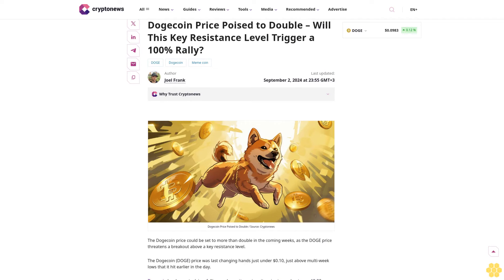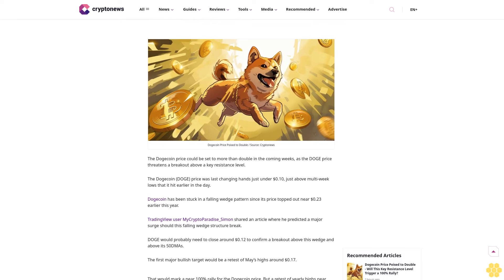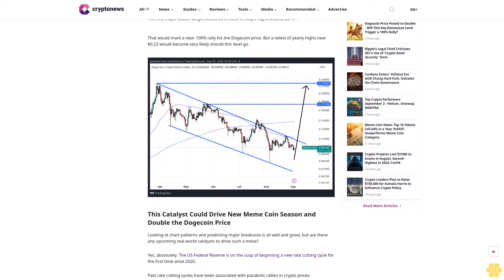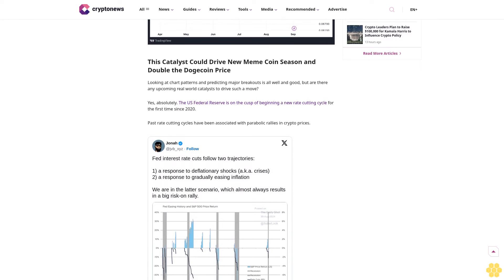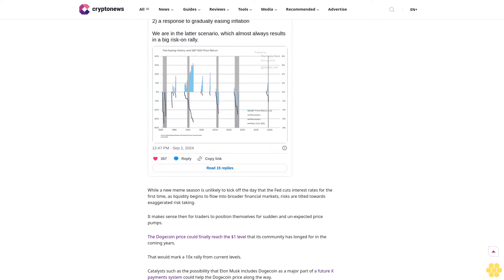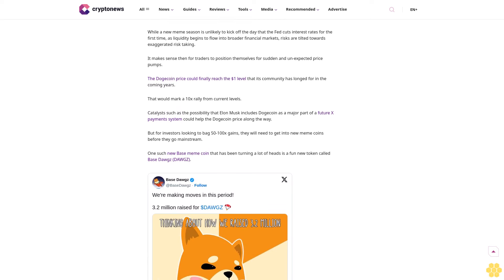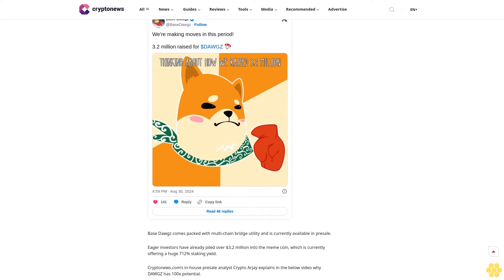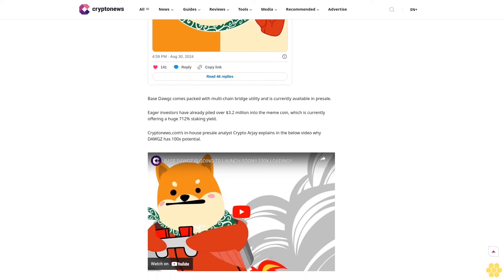Dogecoin Price Poised to Double – Will This Key Resistance Level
DOGE

Dogecoin

Meme coin

Author

Joel Frank

Author

Joel Frank

About Author

Since graduating with a degree in economics from the University of Birmingham in 2018, Joel has worked as a financial market/cryptocurrency analyst. He firmly believes that emerging crypto technology...

Author Profile

Copied

Dogecoin Price Poised to Double / Source: Cryptonews

The Dogecoin price could be set to more than double in the coming weeks, as the DOGE price threatens a breakout above a key resistance level.

The Dogecoin (DOGE) price was last changing hands just under $0.10, just above multi-week lows that it hit earlier in the day.

Dogecoin has been stuck in a falling wedge pattern since its price topped out near $0.23 earlier this...